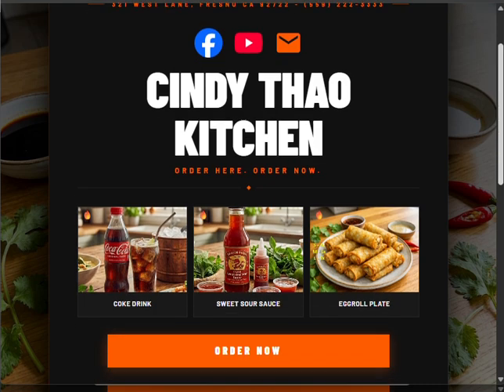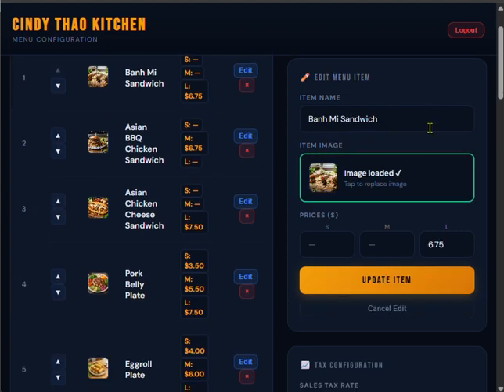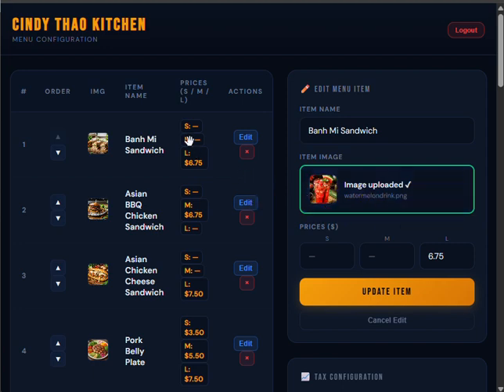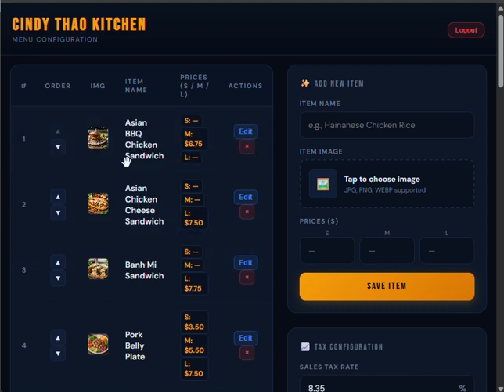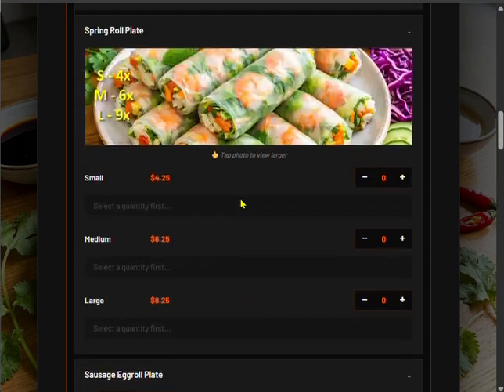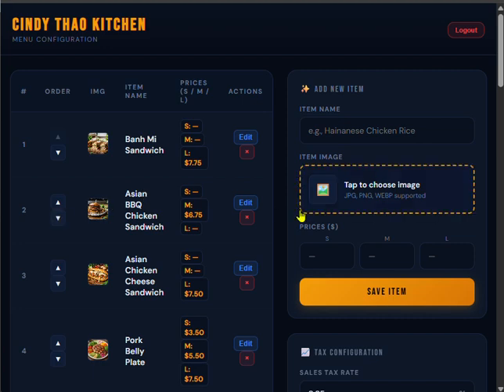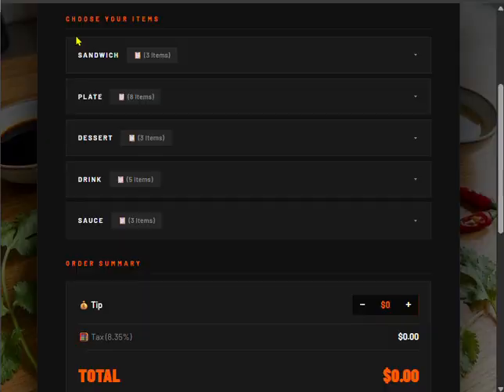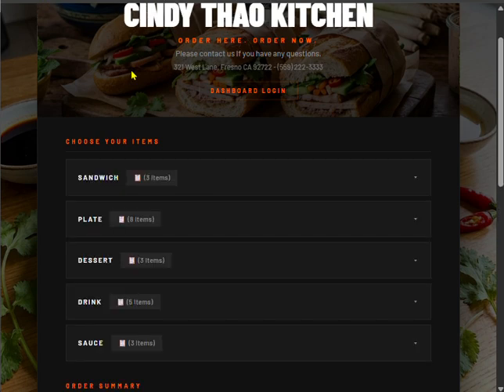Part 4: Update your menu items. Edit and delete.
This is an updated video in 2026 for adding menu items to your web cart training.